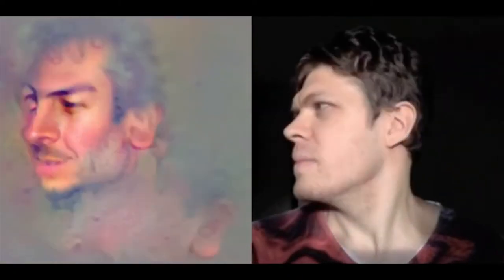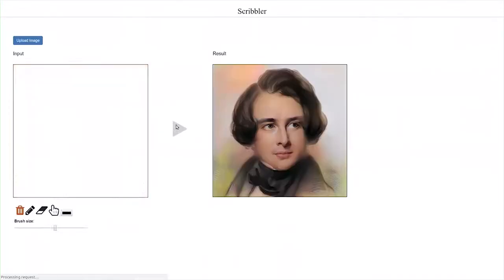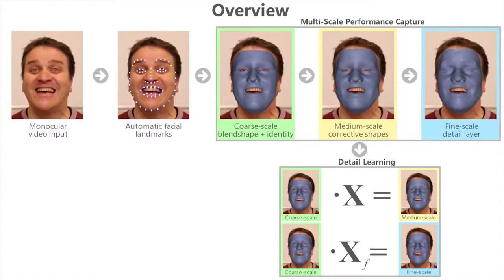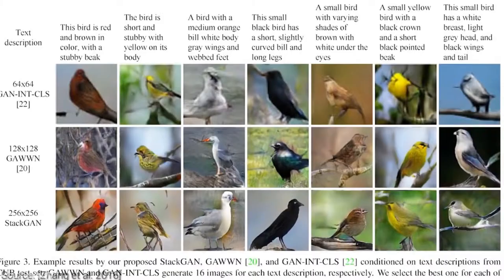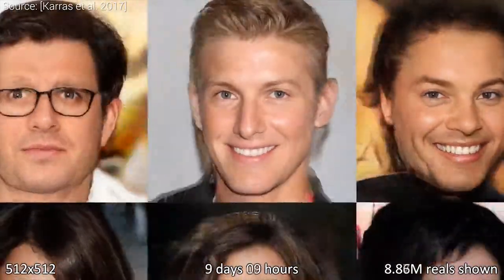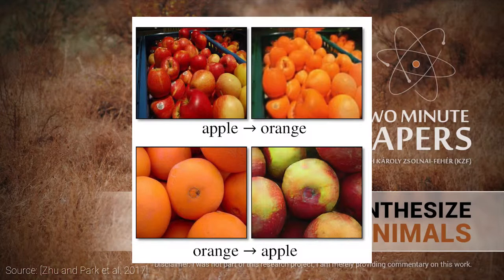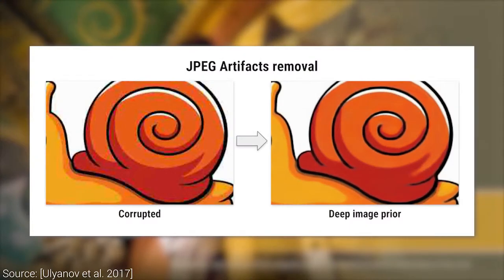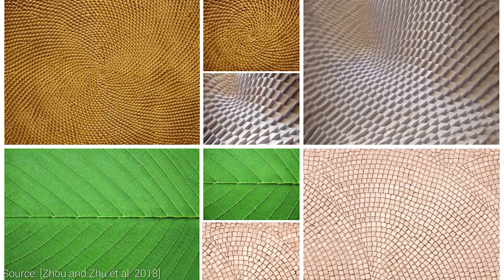The State of Artificial Intelligence in Visual Arts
Sources (in order of appearance):

How computers are learning to be creative | Ted Talks

Deepart.io
deepart.io/

Behind the scenes videos on the Obama video:

Fake videos of real people – and how to spot them | Ted Talks

New Software Fakes Video Of Former US President Barack Obama | Zero Hedge